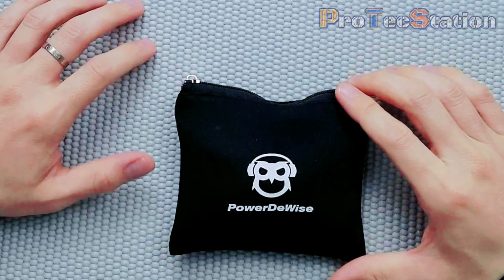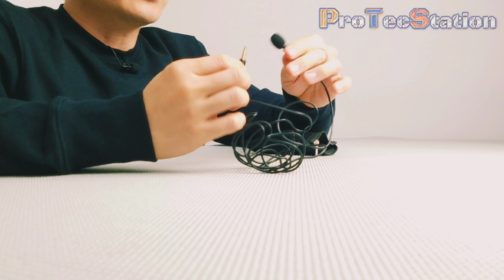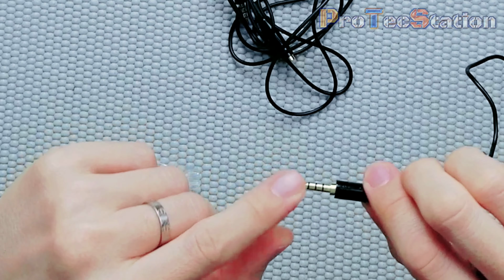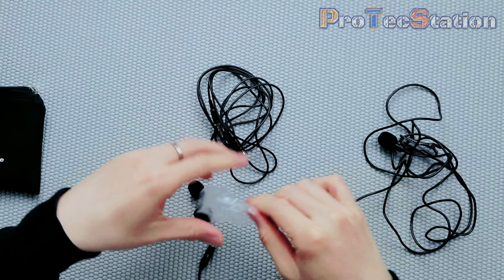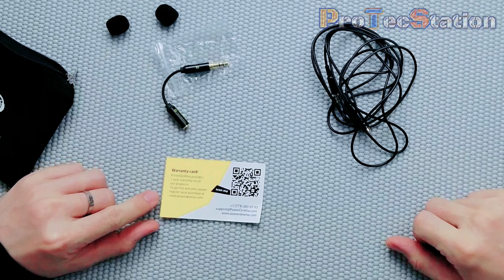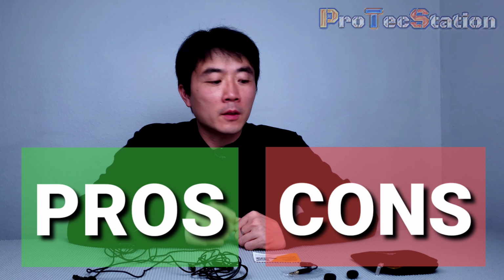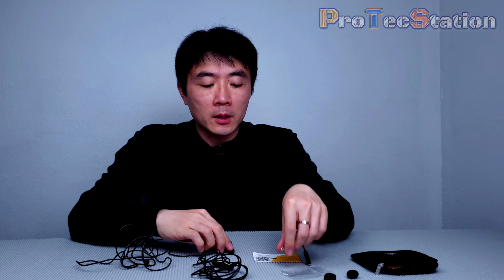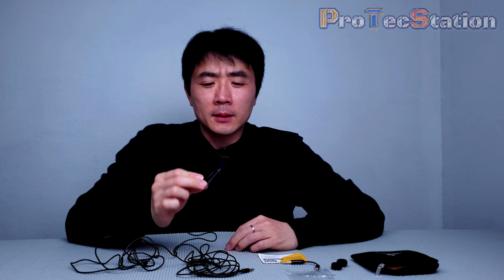Powerdewise Professional Grade Lavalier Lapel Microphone, INSTANT Improve Recording Mic Vocal Sound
Upgrading from internal mics to professional grade external mics will have a major sound difference for your video recording. Check it out will definitely make a huge difference for your all your videos.

Professional Grade Lavalier Lapel Microphone Omnidirectional Mic with Easy Clip On System Perfect for Recording Youtube / Interview / Video Conference / Podcast / Voice Dictation / iPhone/ASMR

📱 DM me! I always respond » @protecstation Instagram » IG

Powerdewise Professional Grade Lavalier
protecstation
pro tec station
protec station
pro tecstation